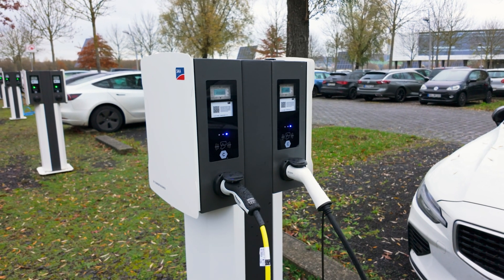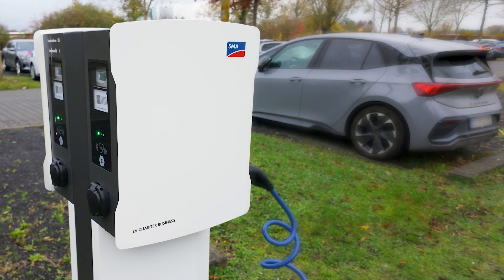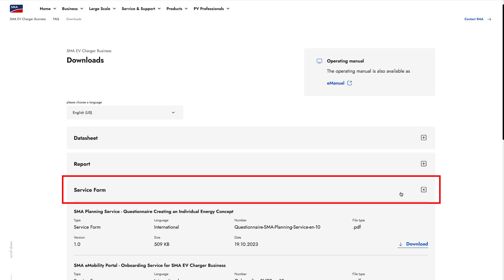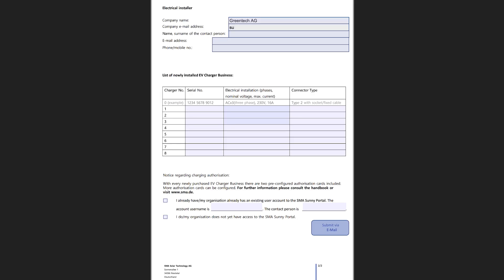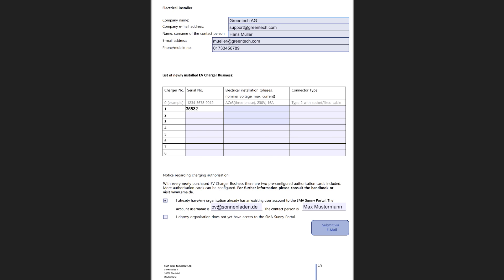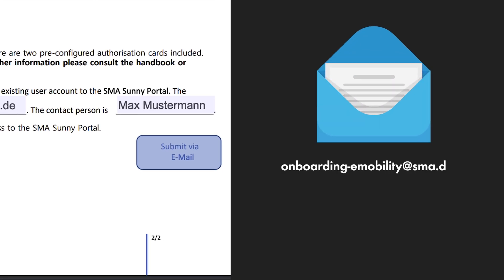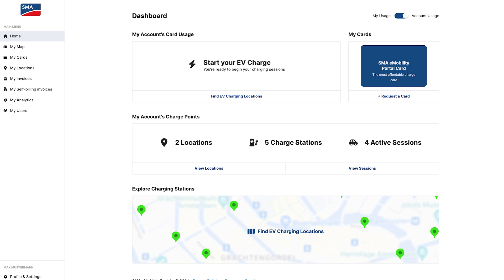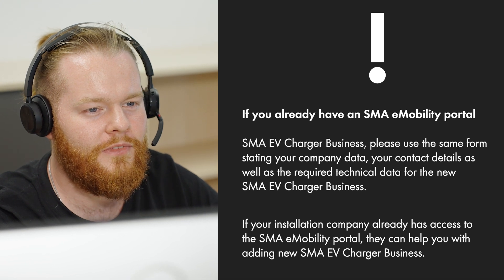Onboarding SMA eMobility Portal I EN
In this video, we show you a few things you should consider when setting up the backend and the eMobility Portal for the SMA EV Charger Business.

SMA on Facebook /smainternational
SMA on Instagram /sma.solar